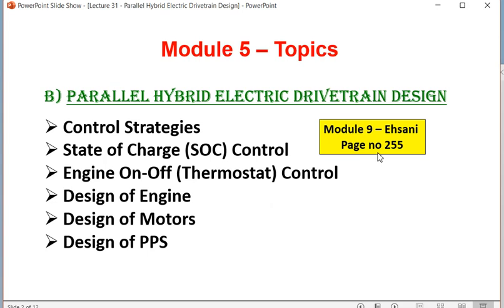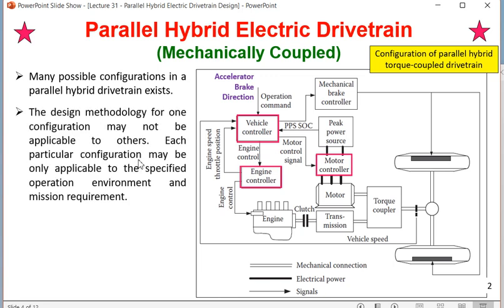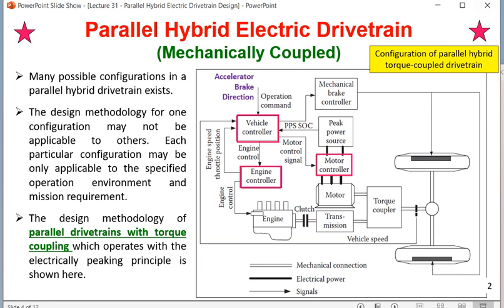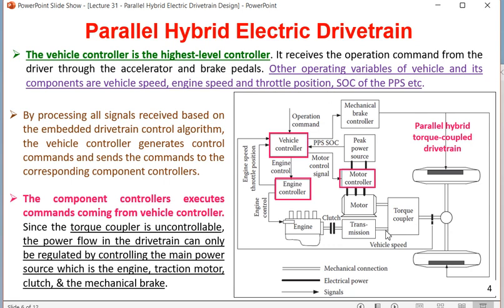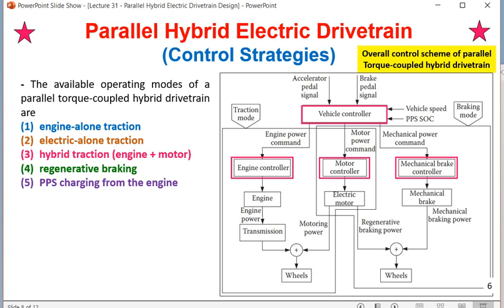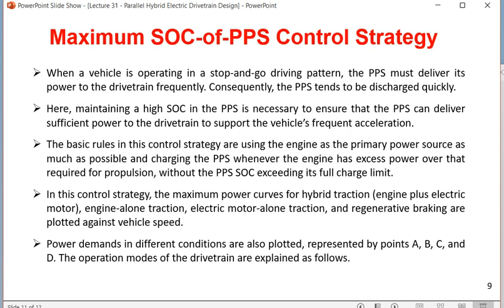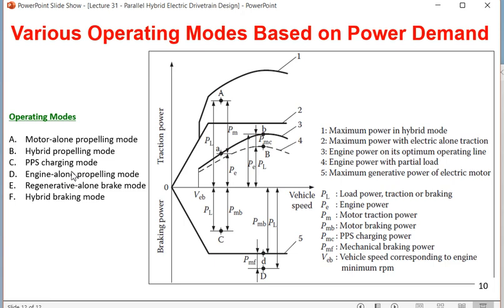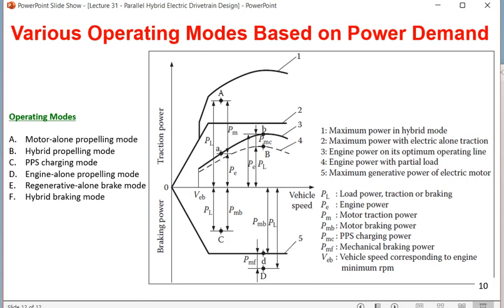EHV 23 - Lecture 31 - Parallel Hybrid Electric Drivetrain Design